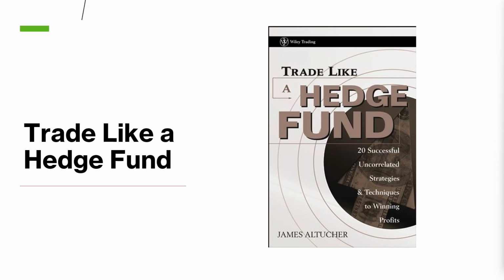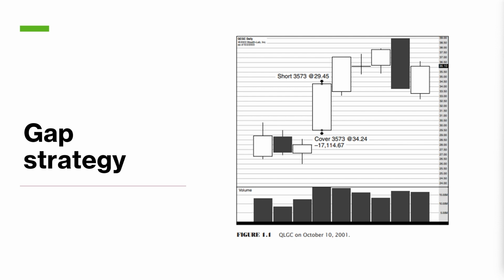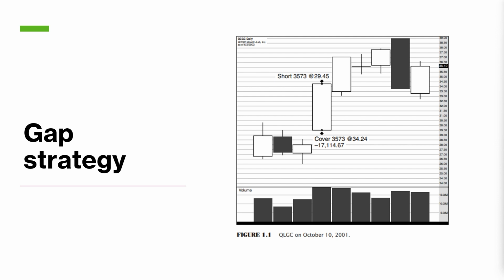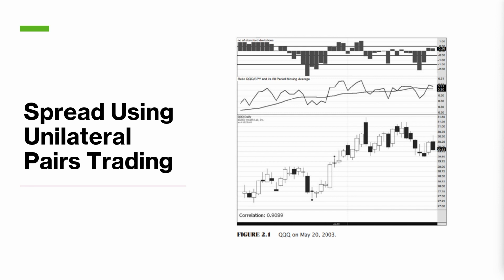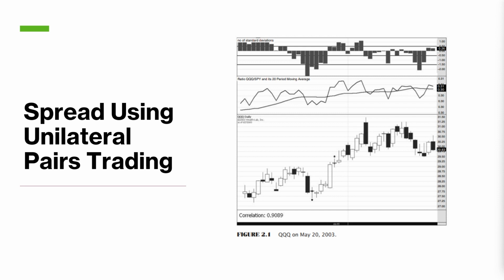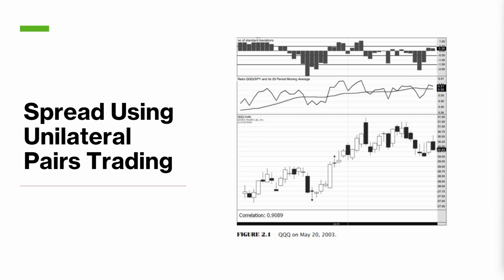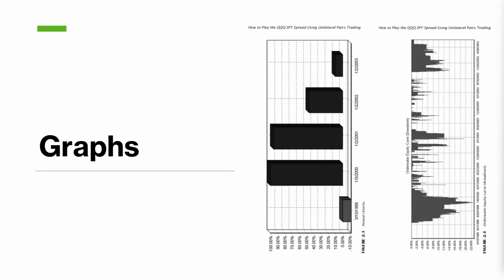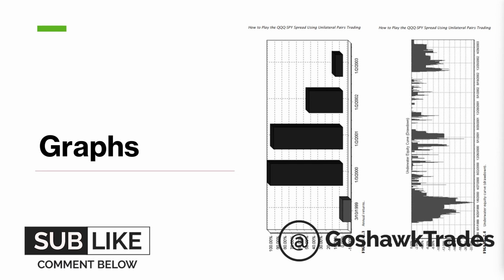Why You Should Read "Trade Like a Hedge Fund"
In this video, I take you over some of the strategies presented in the book plus why you should check it out.